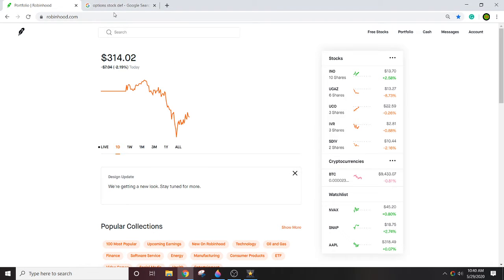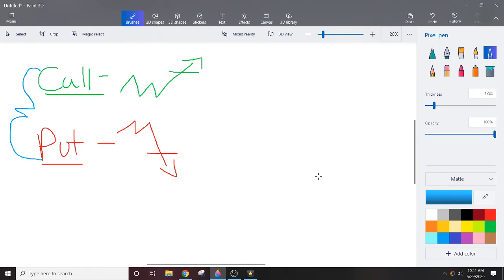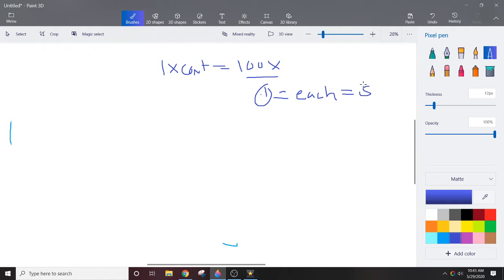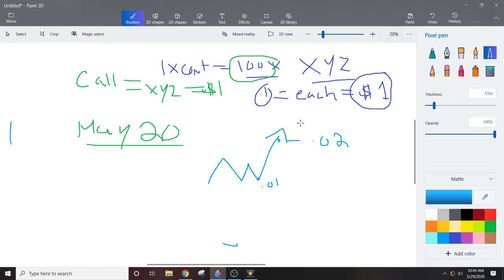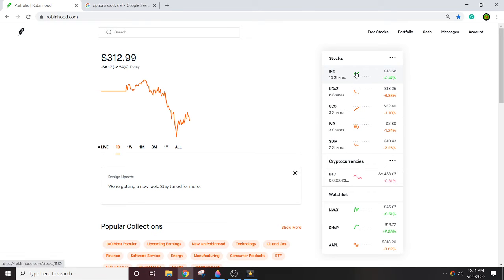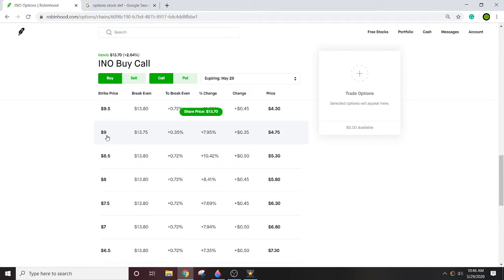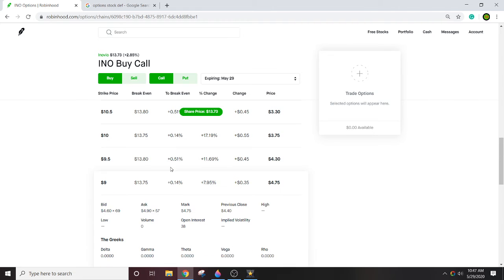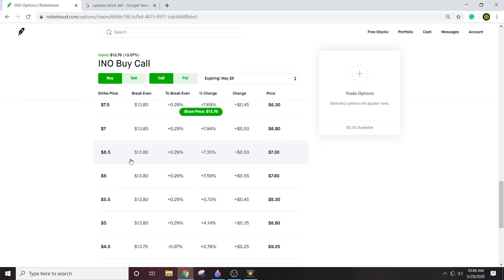ROBINHOOD OPTIONS TRADING FOR BEGINNERS PT:2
The video is just a brief introduction to what options really are and how you profit from them and what things to avoid in order to keep your profits and simple mistakes beginners make.